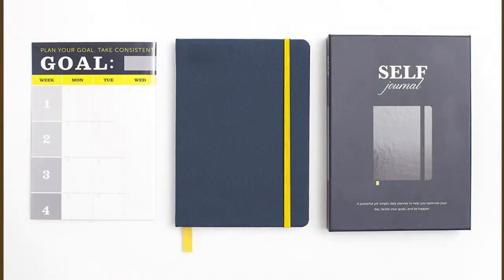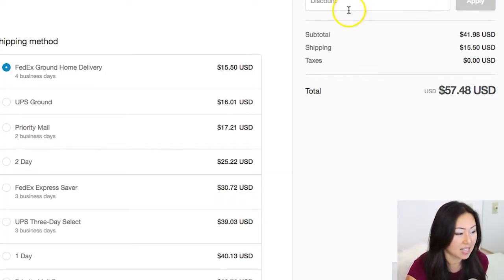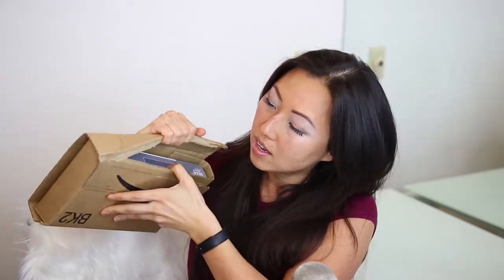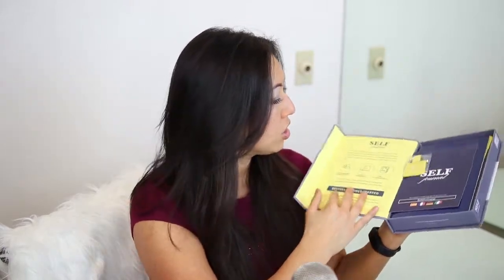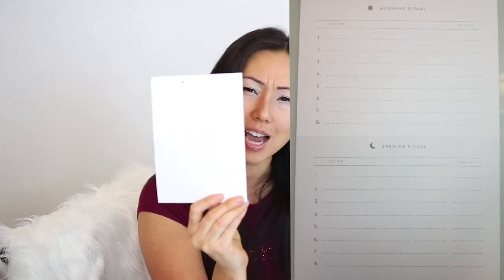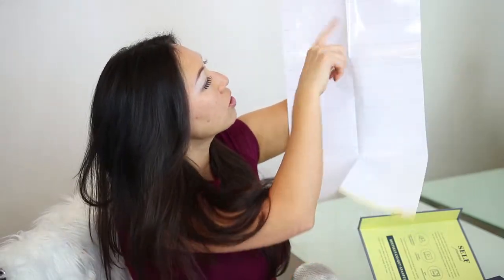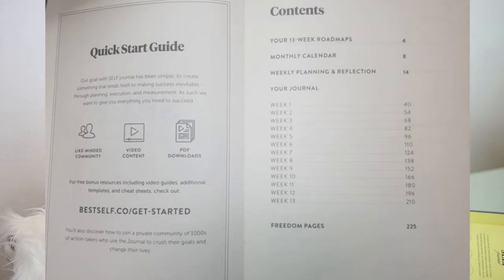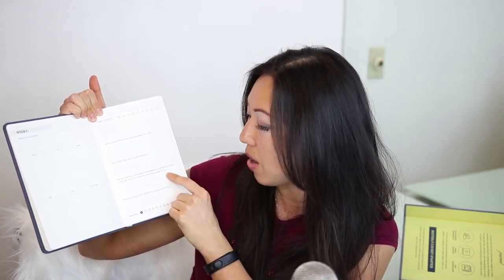UNBOXING Best Self Box // Best Self Journal // Bound Planner // Undated Planner